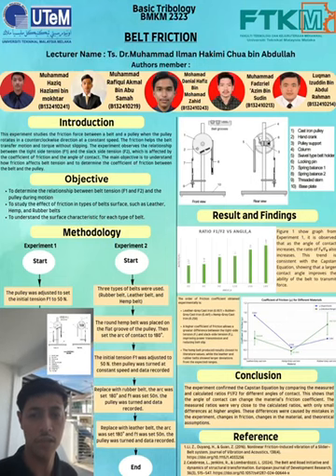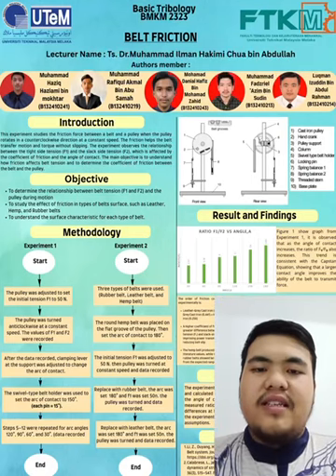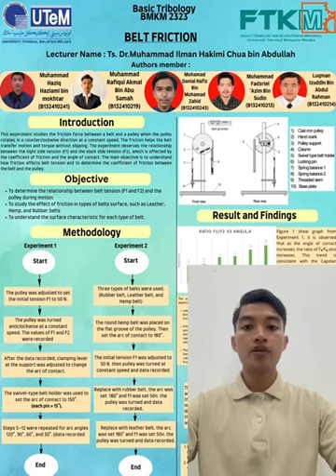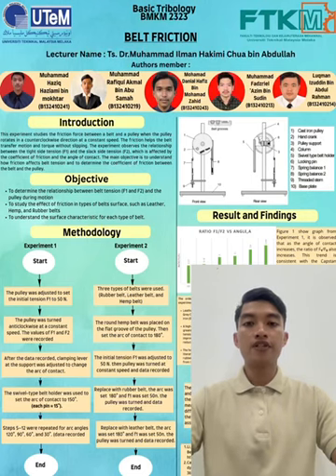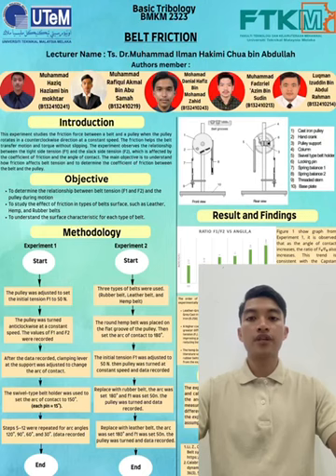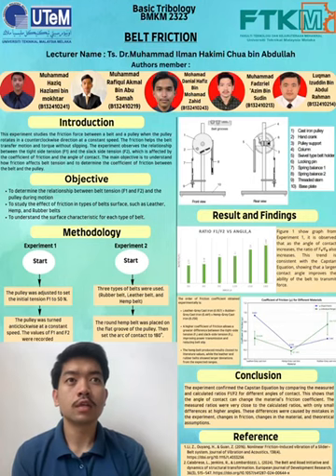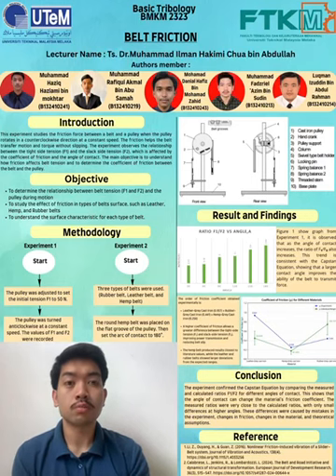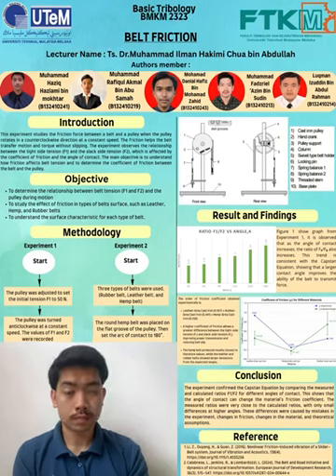Assignment 1 BMKM 2323 Basic Tribology